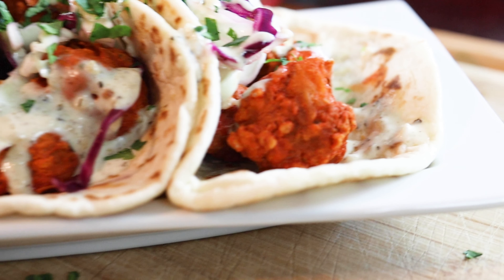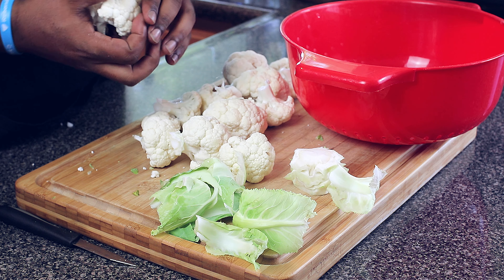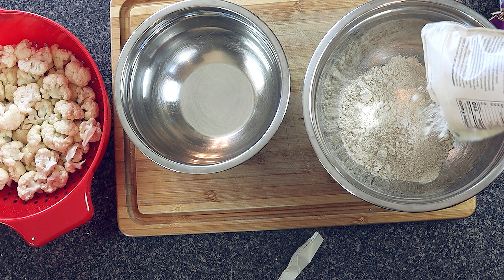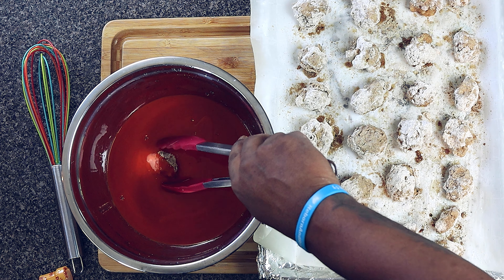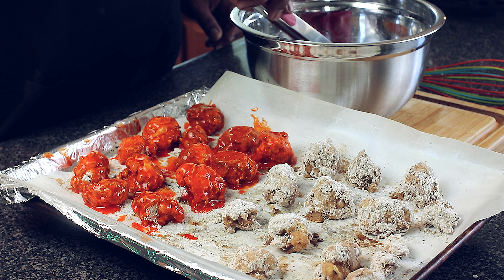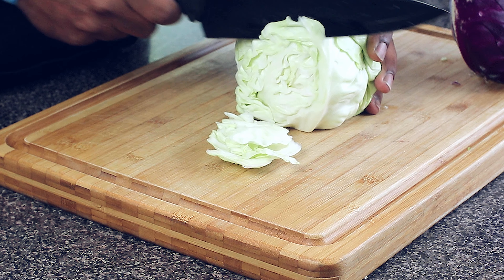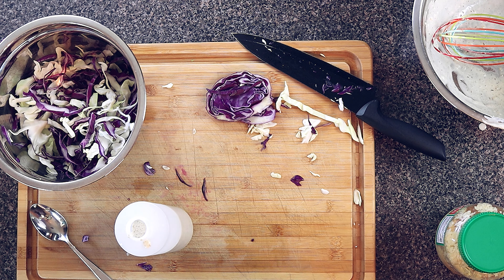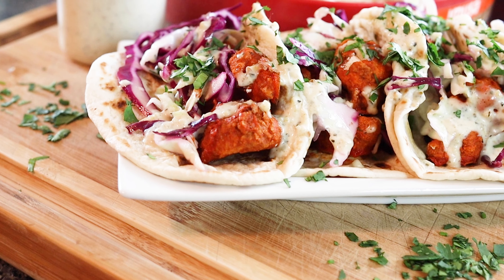BUFFLO CAULIFLOWER TACOS | HEALTHY VEGAN RECIPES | DiaBEAST Kitchen.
MAKE THESE AT YOUR NEXT TACO TUESDAY! | BUFFLO CAULIFLOWER TACOS | HEALTHY VEGAN RECIPES | DiaBEAST Kitchen

What’s up DiaBEAST family! I have a spring time summer time banger for you! This is going to impress all your friends at the next taco Tuesday! These or buffalo cauliflower tacos, yes I said buffalo cauliflower tacos I had to think outside of the box with this one but I’m pretty sure you guys are going to love this recipe drop me a comment hit the like button and subscribe if you get value from this video

💢 Film Equipment
🎥 Cannon M50
🎥 Sigma 30mm lens
🎥 Cannon 50mm lens
🎥 Wireless mic